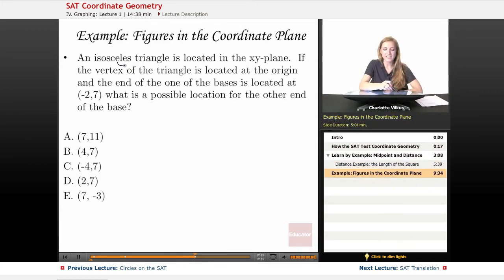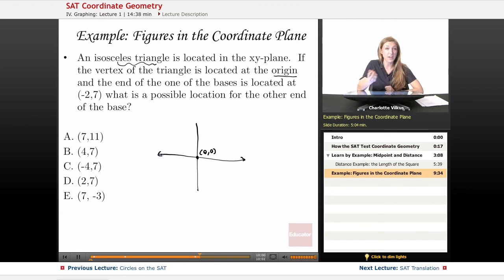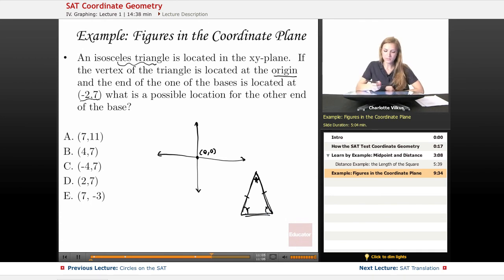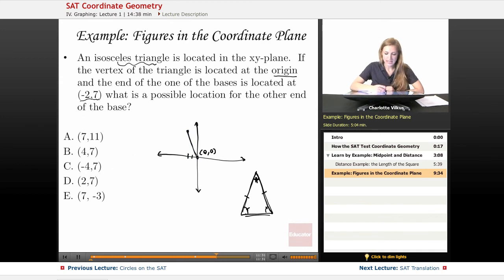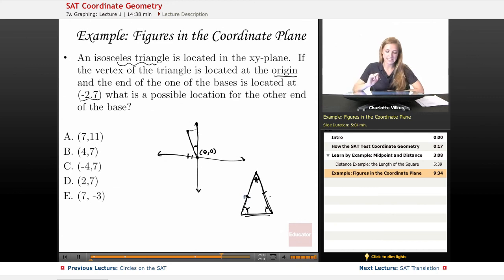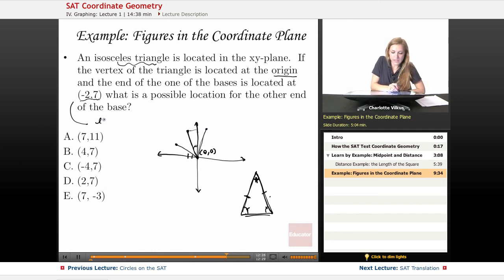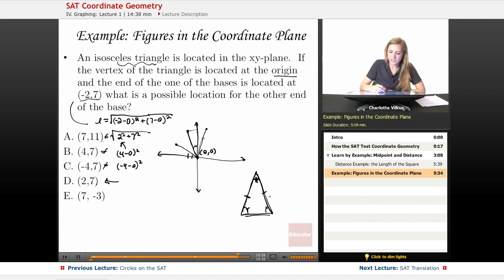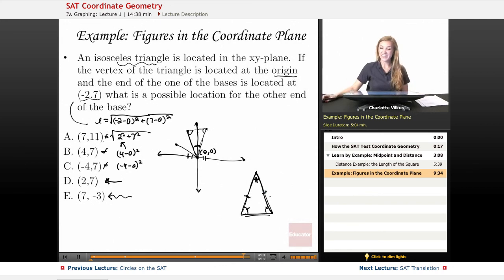SAT Math - Coordinate Geometry